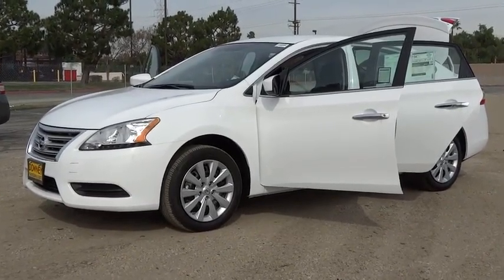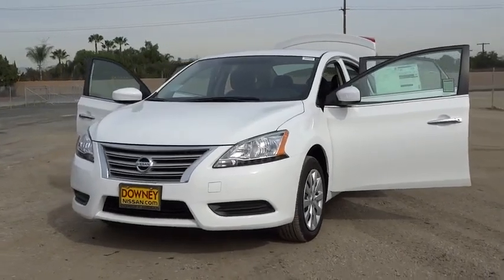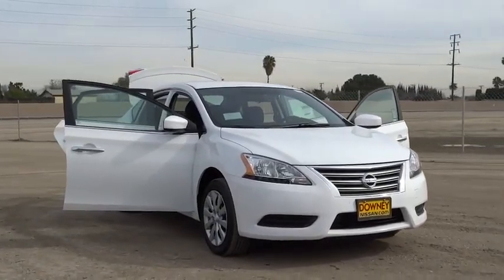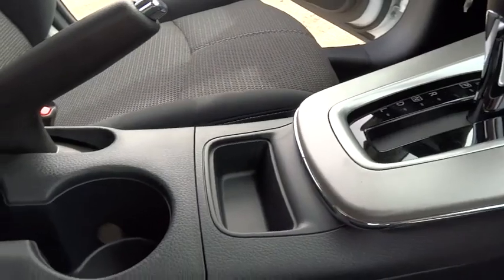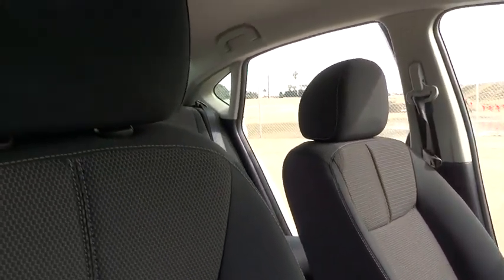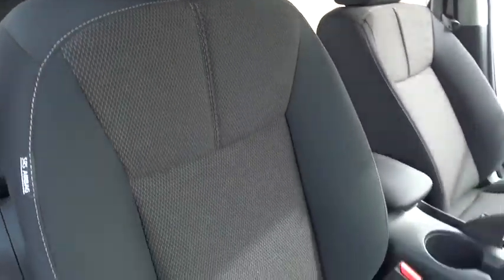2015 Nissan Sentra Cerritos, Los Angeles, Buena Park, South Bay, Downey, CA 153098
2015 Nissan Sentra
2015 Nissan Sentra FE+ S - Stock#: 153098 - VIN#: 3N1AB7AP2FY362237

Downey Nissan
7550 Firestone Blvd